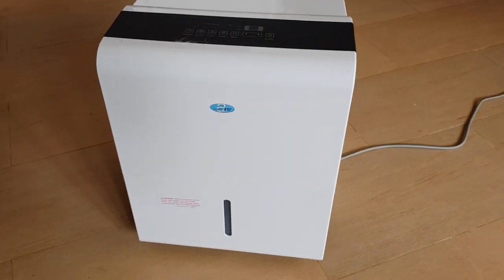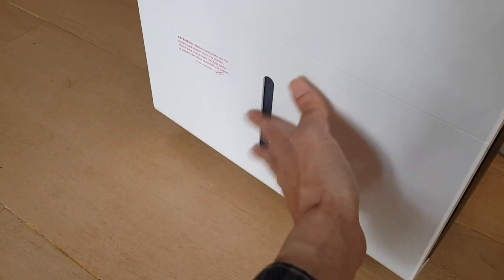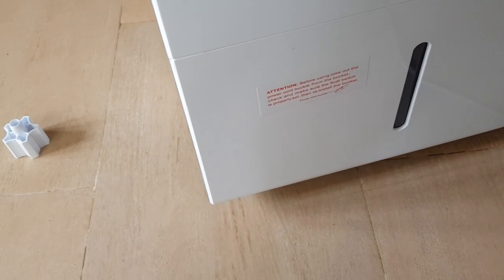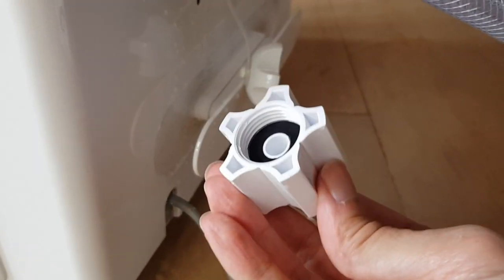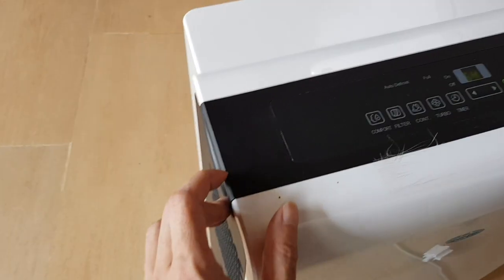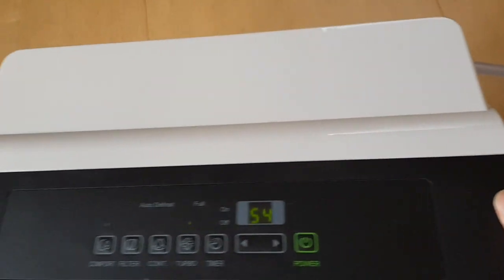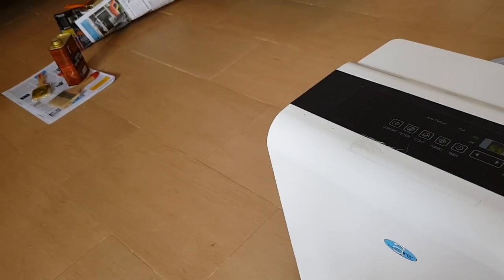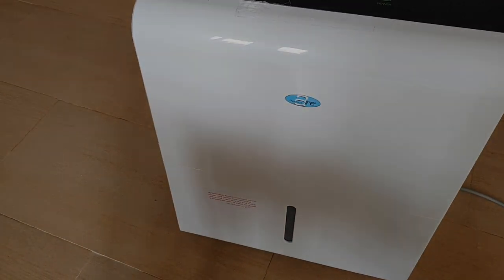Review: dehumidifier perfect aire (TM) will dry the air in your room, rain season (south-east asia)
Perfect Aire 3PAD30 (US)